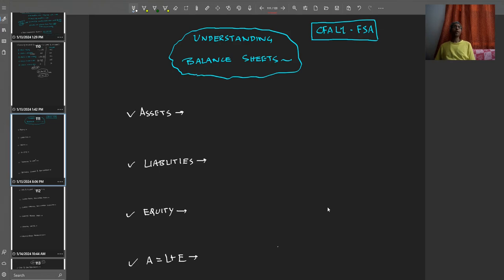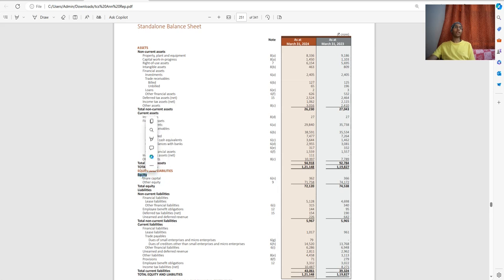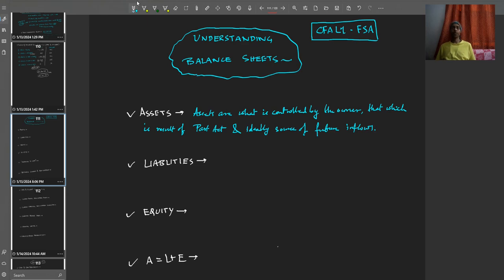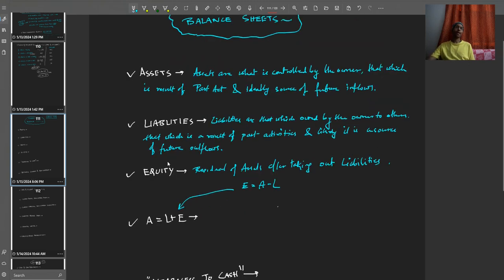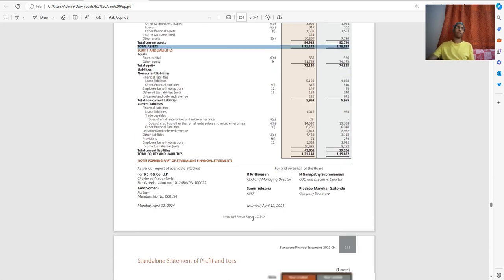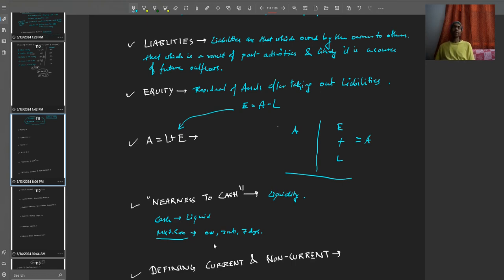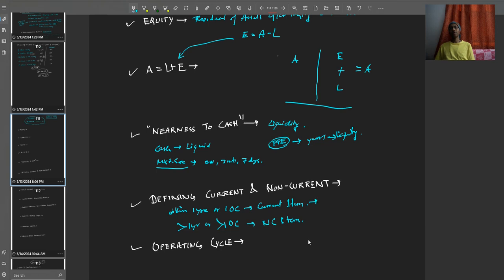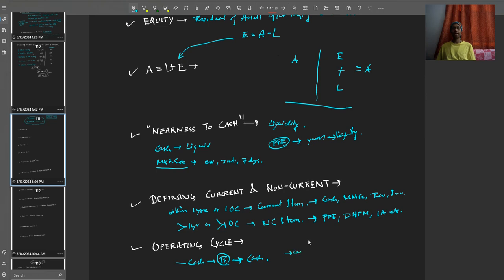Understanding Elements of a Balance Sheet for Beginners | CFA Level 1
Topics Covered in this video:
Assets
Liabilities
Equity
Defining Current  and Non-current or Assets & Liabilities Long term and Short term Assets & Liabilities
Operating Cycle
Nearness to Cash